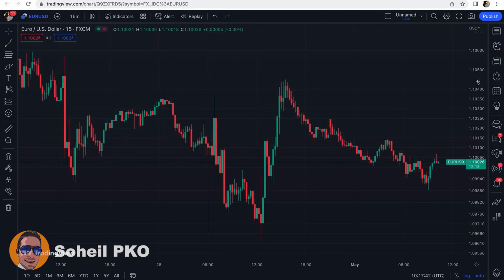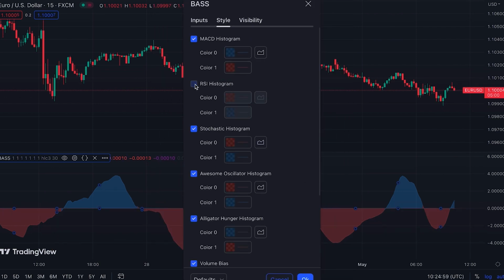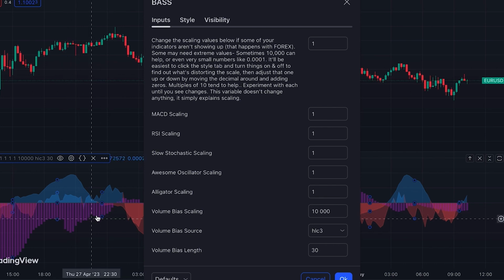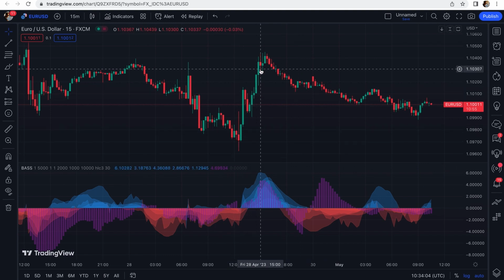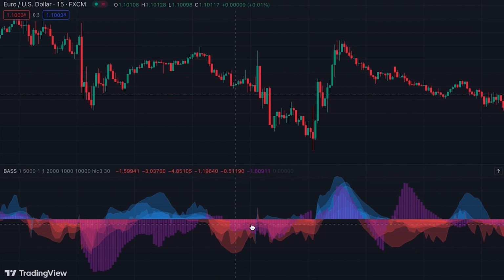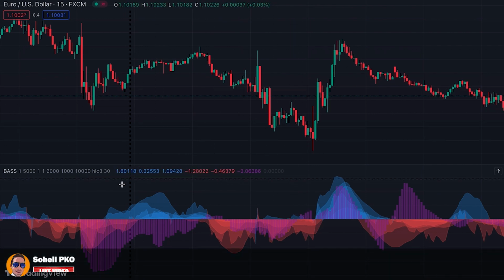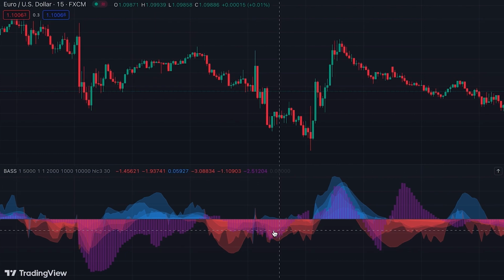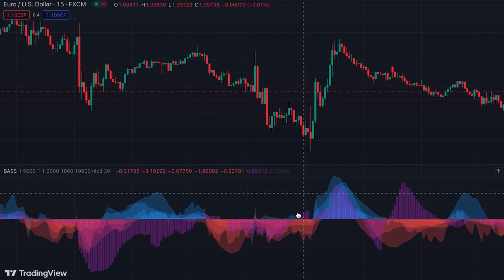I Found The ULTIMATE POWER Indicator on TradingView! [Recommended by Pro Traders]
An ultimate power indicator on TradingView is explained in this video, which is one of the best and most powerful indicator that can be found in TradingView platform. This ultimate trading indicator is in fact market sentiment indicator that is available on TradingView, and it gives visualization on the market sentiment. This powerful and accurate indicator on TradingView can be effectively used with other TradingView indicators buy sell signals for discovering the best long short trading opportunities. This TradingView indicator is one of the best indicator for intraday trading like scalping and day trading, and it's also one of the best indicator for swing trading. This market sentiment indicator on TradingView is a perfect tool to be used in conjunction with your trading strategies to confirm if the generated buy sell signals from your trading strategy are aligned with the market sentiment.